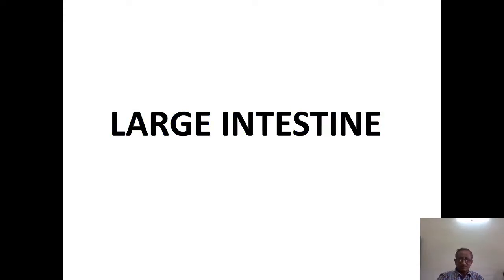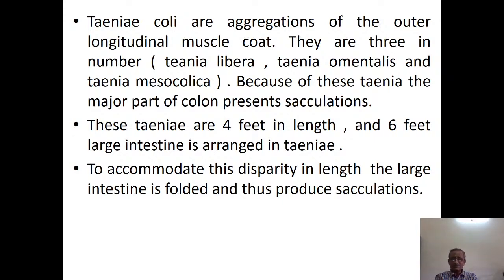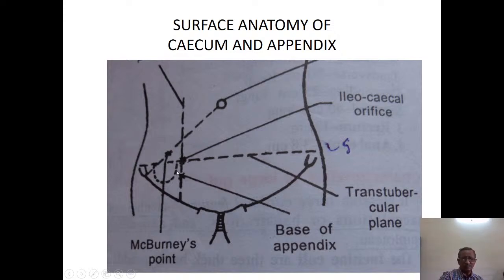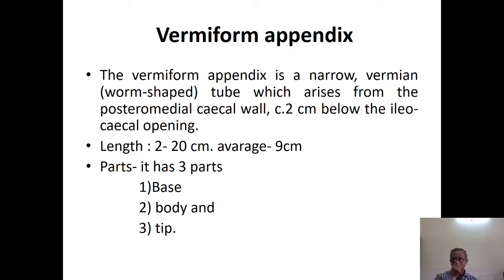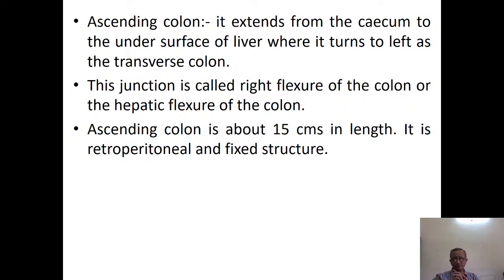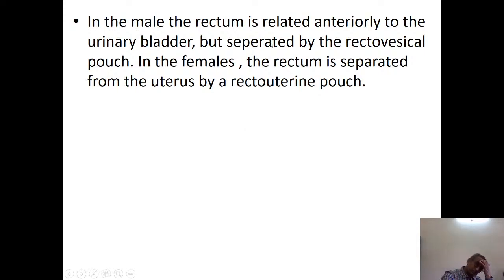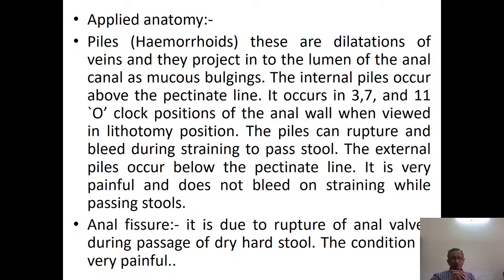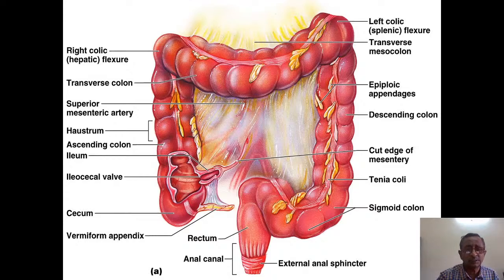son4th year Live Stream